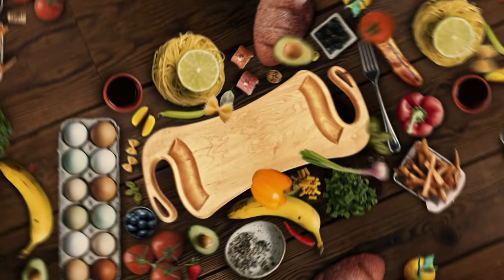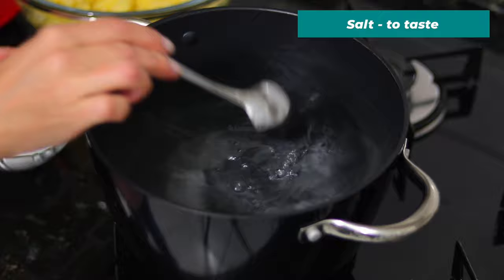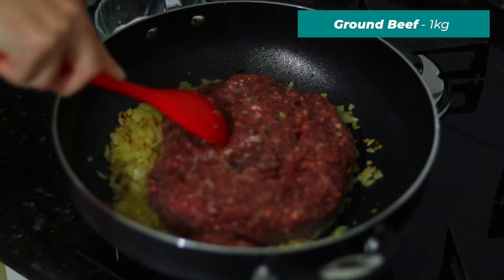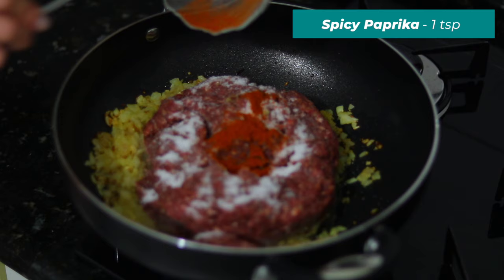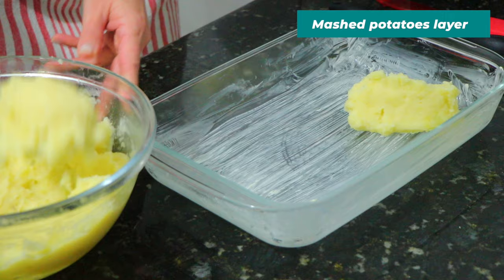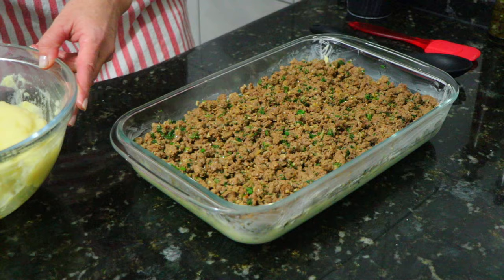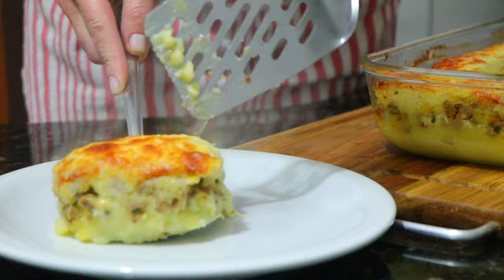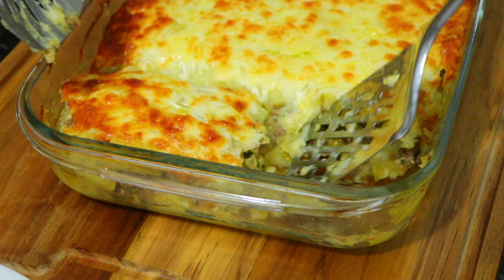Gratin Potato with Minced Meat and Cheese! Easy and Delicious recipe.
It's sooo tasty! Now I just cook a delicious plate like this! This is the tastiest mashed potatoes recipe I've ever made! Oven-baked mashed potatoes with ground beef and cheese is a great dish. The mashed potatoes stuffed with ground beef and cheese recipe is very easy and quick to make! It doesn't take long to cook in the oven! This recipe is unrealistically tasty!

Recipe and Ingredients:

Mashed Potatoes:
Potatoes - 1,5kg
Put the diced potatoes on a pan with water, add salt to taste and cook it until tender.
Mix the cooked potatoes with 1 cup of milk and 3 tbsp of butter

Potato Stuffing:
Add olive oil on a pan and add the following ingredients:
1 Onion - diced
Minced Garlic - 2tbsp
Ground beef - 1kg
Let cook for 10 minutes
Add fresh parsley and spring onions

In a glass baking dish add a mashed potatoes layer, cover it with grated mozzarella, add a ground beef layer, another mashed potatoes layer and finally cover it with grated mozzarella.

Bake it for 40 minutes - 200° C

That's all! Friends, this is so delicious! Bon appetite!